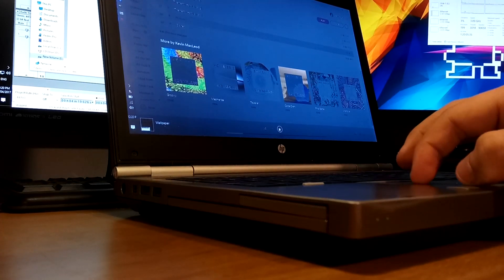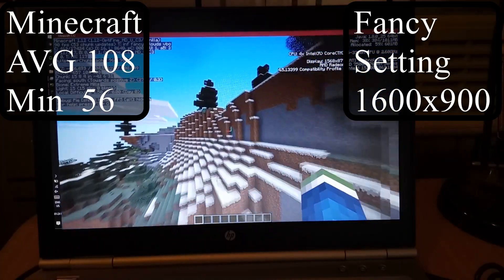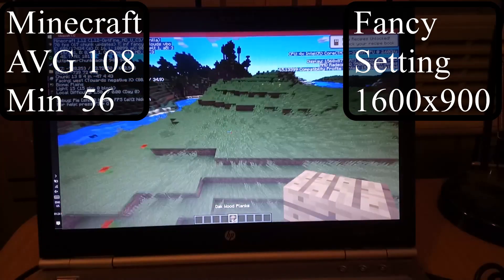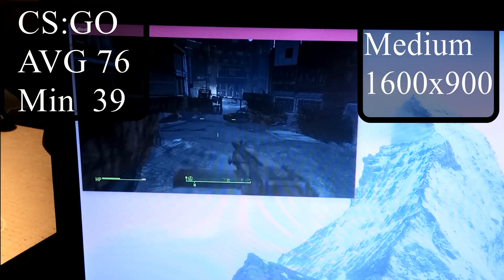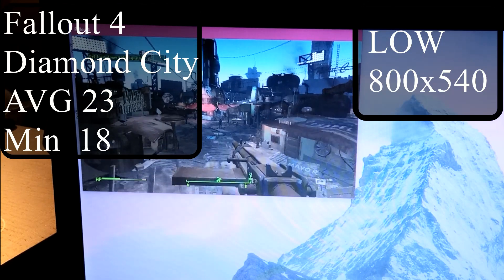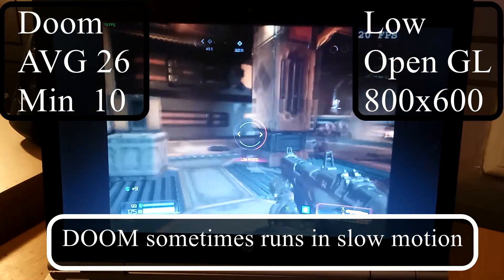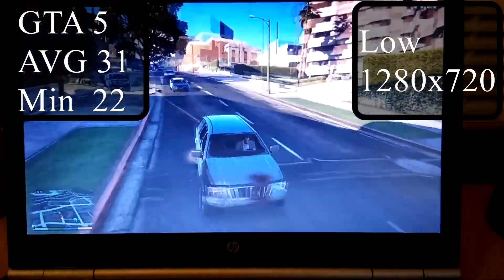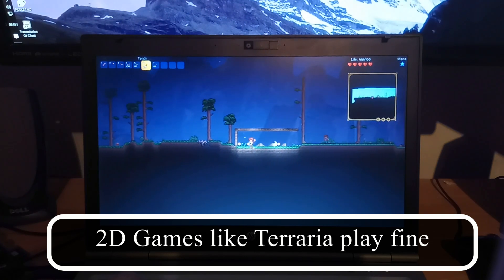HP EliteBook 8470p (AMD 7570M) Gaming Benchmarks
DISCLAMER
This is the model with the Decicateid AMD GPU not the one with the intel HD 4000.

Today I take a look at the HP EliteBook 8470p and how well it can game

Games tested where Minecraft, Fallout 4, Doom, CS:GO, GTA 5